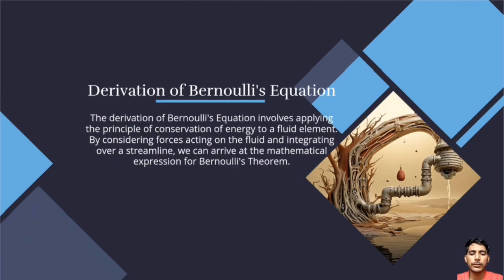Bernoulli's Theorem | A Mathematical Exploration | Svce Assignment